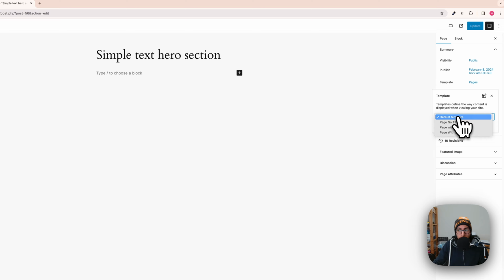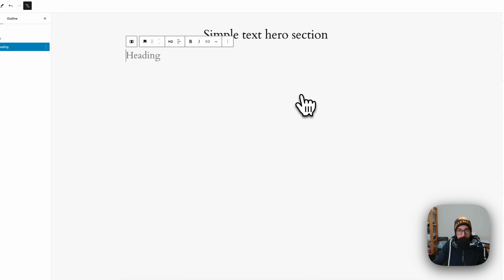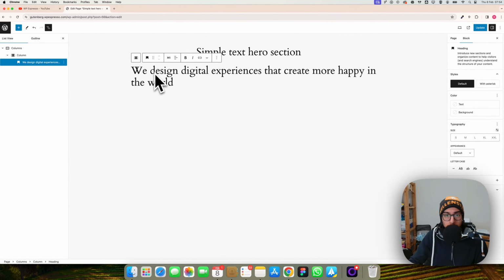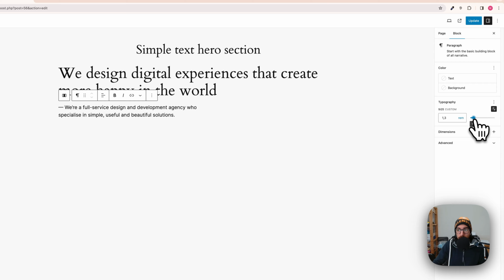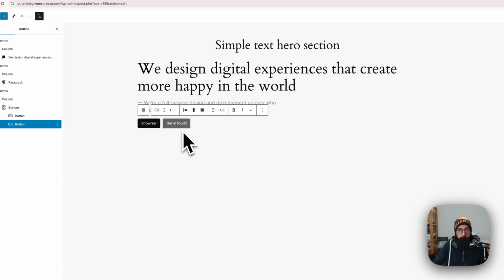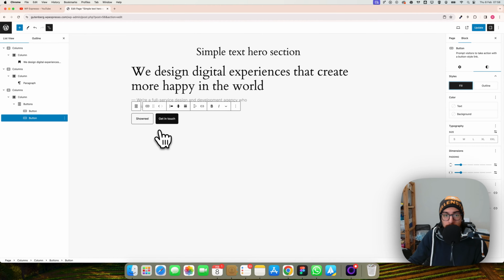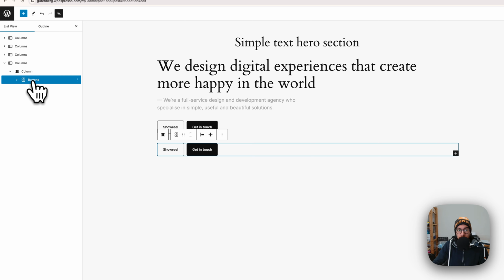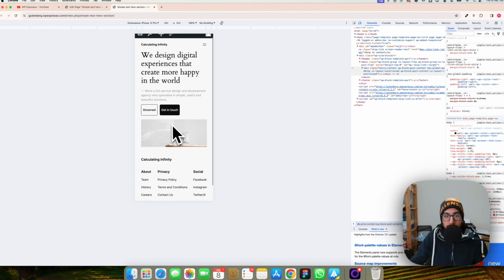Wordpress Tutorial | Simple text hero section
Learn how to easily create a responsive website structure with only Wordpress and no plugins. Get valuable tips to maximize functionality along the way!